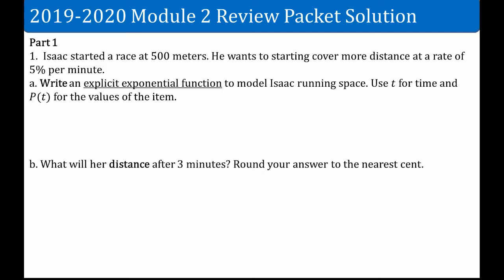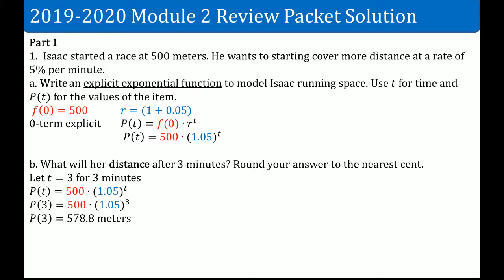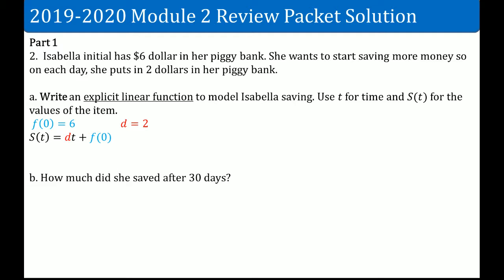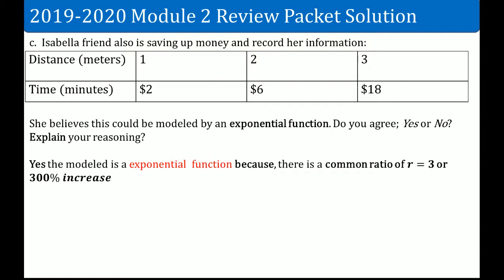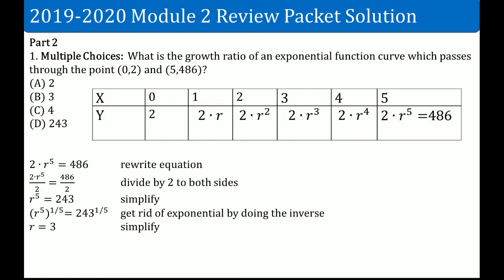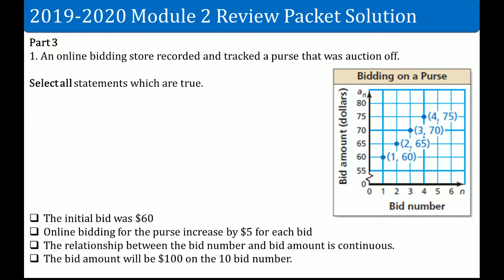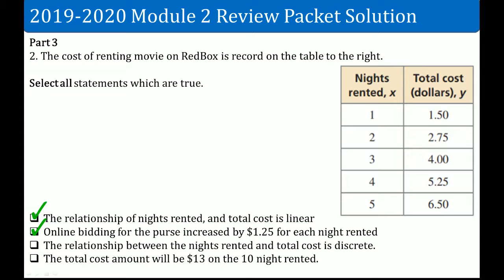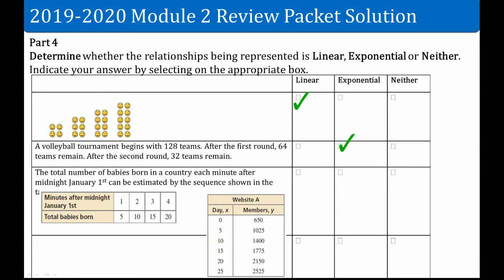Part 1 to Part 4 IM 1 Honor Module 2 Review Packet solution